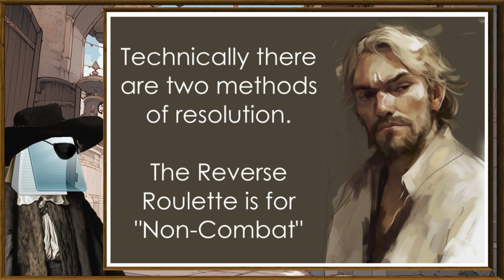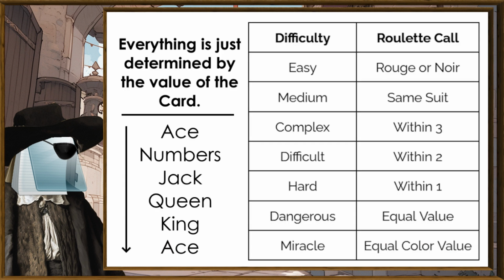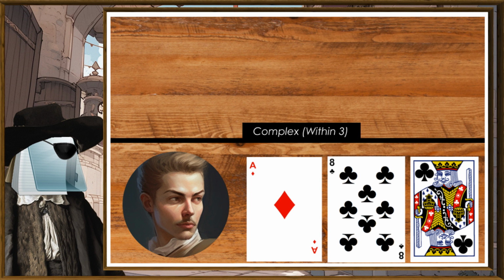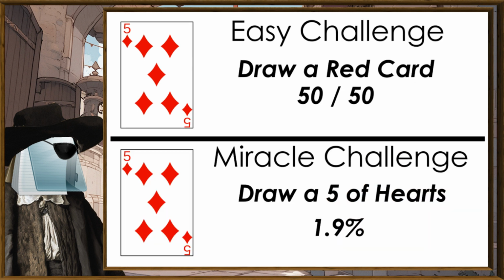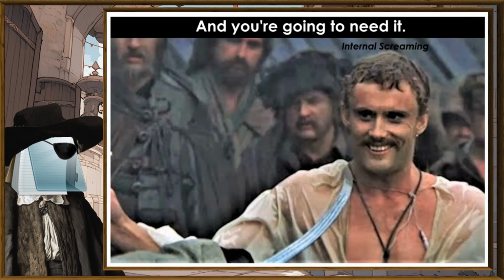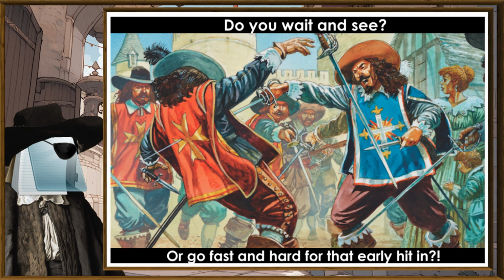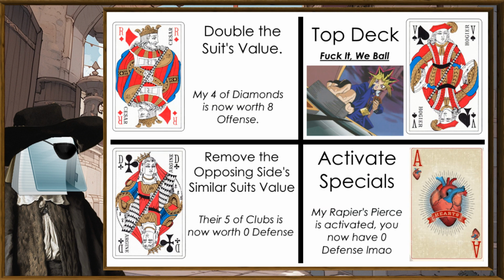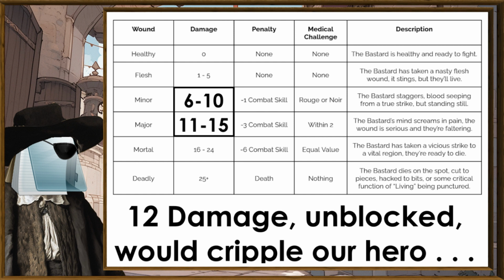Notepad's Detox on Sword Bastards in about 5 Minutes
In Short: What if I used a bunch of cards to stab you in the face, huh? Ever thought about that? Also Kubold just let me make Hellish Quart the TRPG.

Ending Song: Hellish Quart - Laka

Take the role of swashbuckling, knavish, vile, evil, and outright mean footpads and bravos on the streets. Armed with little more than a blade in one hand and a nasty wit, the Sword Bastards must make their mark on the city by any means necessary. Often those means being blood soaked blades. With Cards!